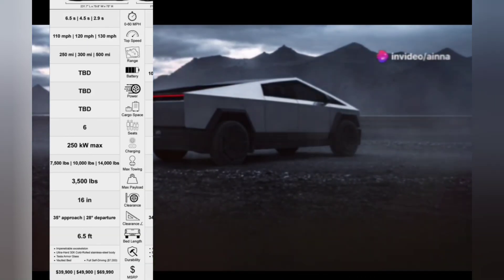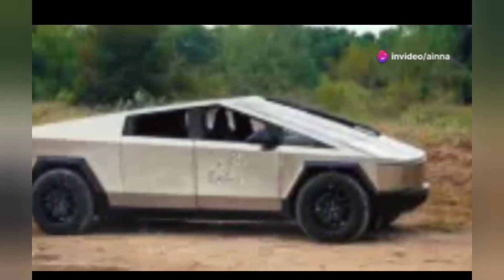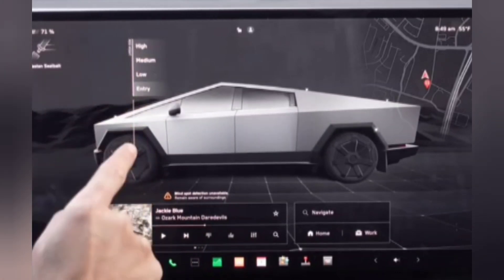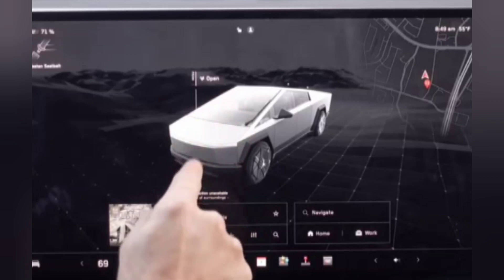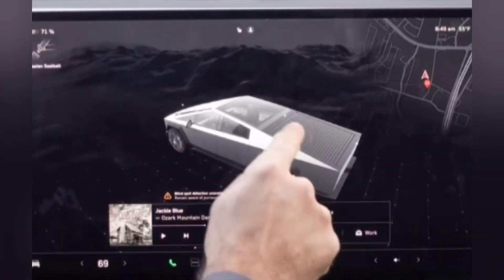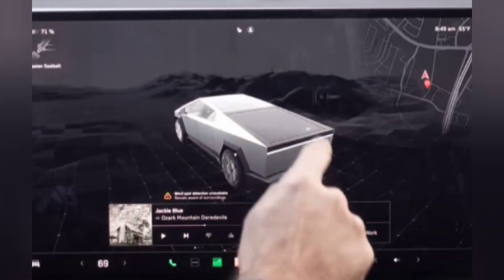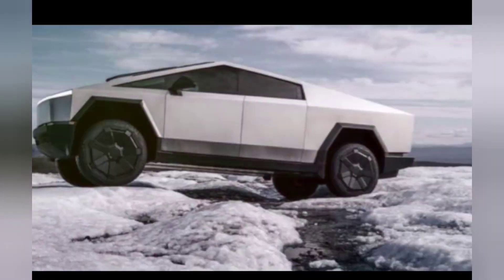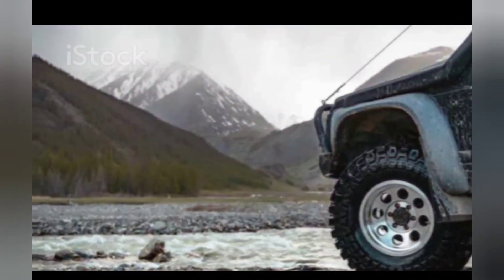"Tesla CyberTruck: Revolutionizing the Road with Electric Power"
The Tesla Trucker is an upcoming electric truck set to revolutionize the world of sustainable transportation. Designed with Tesla’s cutting-edge electric vehicle technology, the Trucker promises high performance, remarkable efficiency, and substantial range, all in a rugged yet sleek build.

Equipped with a powerful battery pack, the Tesla Trucker aims to compete with traditional diesel trucks by offering a clean, cost-effective alternative that significantly reduces carbon emissions. It’s expected to include Tesla’s renowned Autopilot system, enabling semi-autonomous driving for safer, more efficient long-haul routes. Additionally, the low maintenance and operating costs make it an attractive choice for fleet owners and logistics companies looking to optimize their supply chain with eco-friendly solutions.